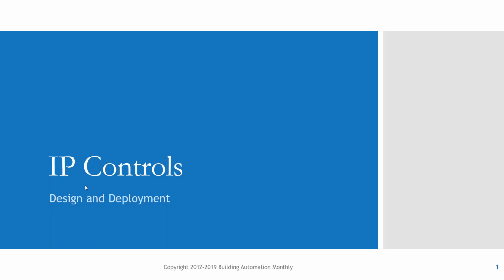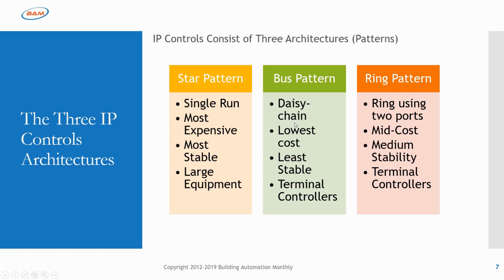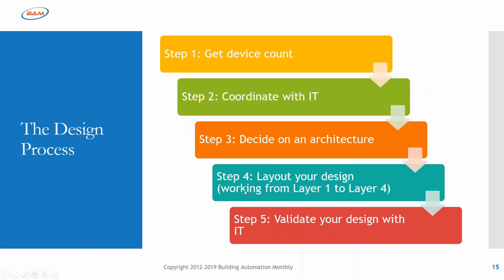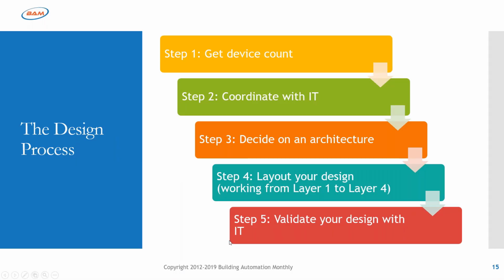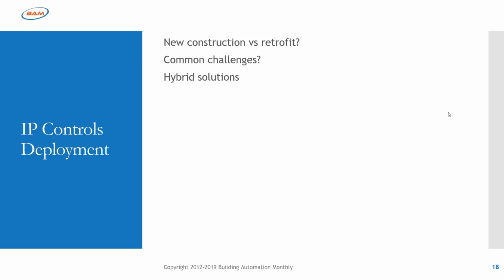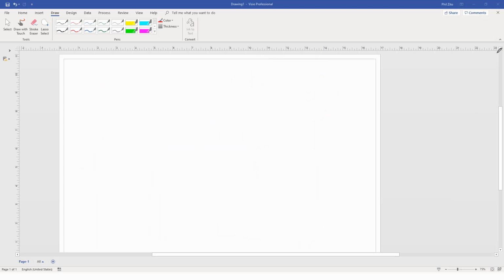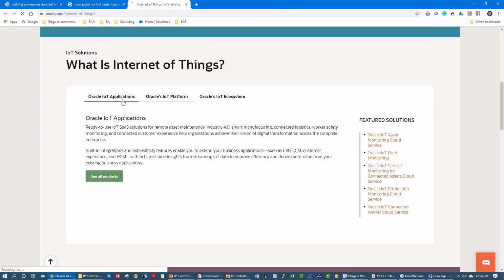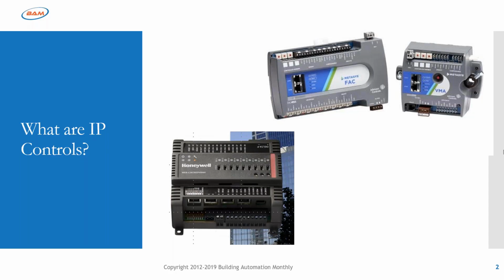Webinar IP Controls Design and Deployment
Are you struggling to make sense of IP controls?

How would you like to know how to design and deploy IP controls on your bas projects?

In this video from our recent IP Controls Webinar we walk you through how IP Controls work, how to design IP controls and how to deal with deploying IP controls on your projects.